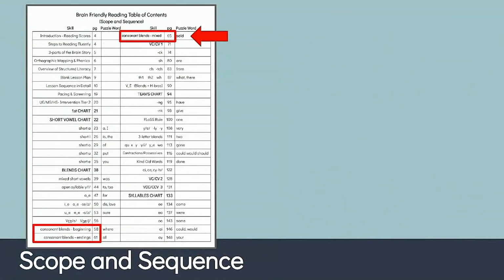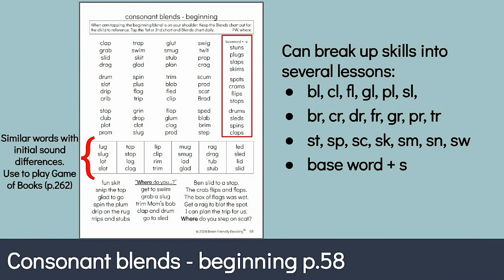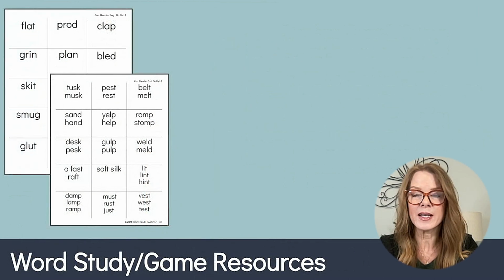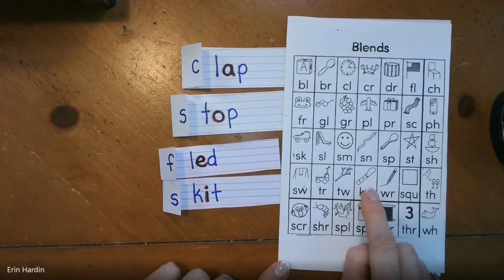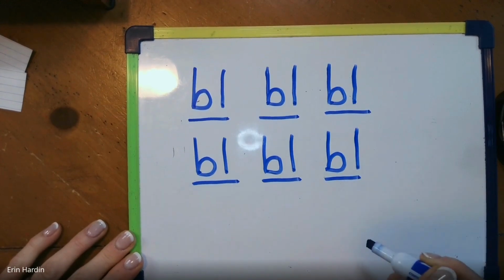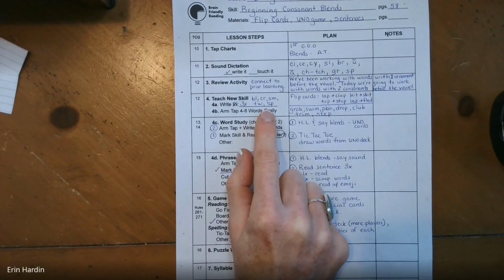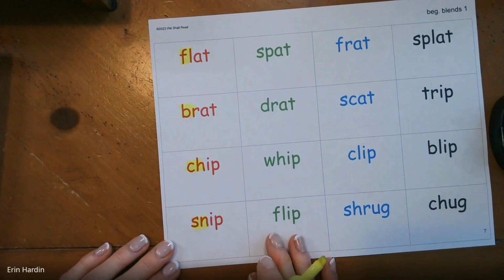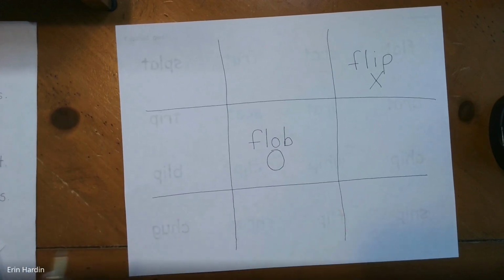How to Teaching Consonant Blends in Brain Friendly Reading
In this video we’ll take a look at the three BFR™ consonant blends lesson pages. Then watch as I demonstrate ways to introduce the skill and go through a demo lesson with engaging word study ideas, sentence work and game play. You’ll also receive a link to the resources used in the demo lesson.

🔖 CHAPTERS
00:00 - Start
00:15 - Introduction and Overview
00:45 - Beginning Consonant Blends (p.58)
02:19 - Ending Consonant Blends (p.61)
03:31 - Mixed Consonant Blends (p.65)
03:59 - Word Study/Game Resources
04:45 - Demo: Introducing a New Skill
07:21 - Demo: Write 3x Method
08:00 - Lesson Plan: Write 3 Times
08:42 - Demo: Alternative Strategies with Phrases and Sentences
09:44 - Lesson Plan: Arm Tapping Method
09:59 - Demo: Arm Tapping Practice
10:44 - Lesson Plan: Word Study
11:07 - Demo: Word Study Implementation
12:07 - Demo: Word Study Game
13:42 - Lesson Plan: Phrase and Sentence Work
14:11 - Demo: Phrase and Sentence Practice
15:37 - Lesson Plan: Game Play
16:02 - Additional Applications for Consonant Blends